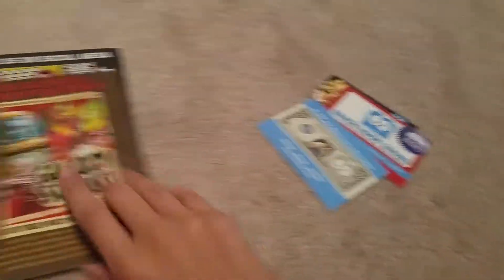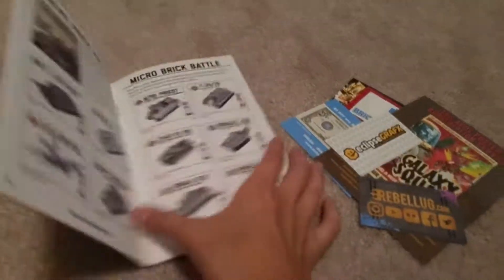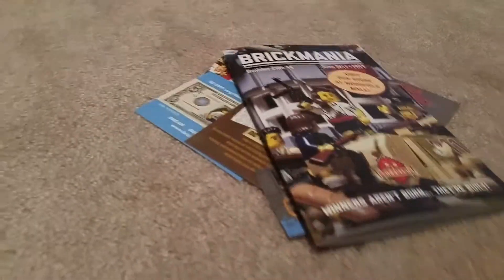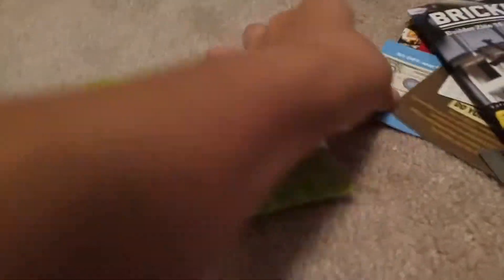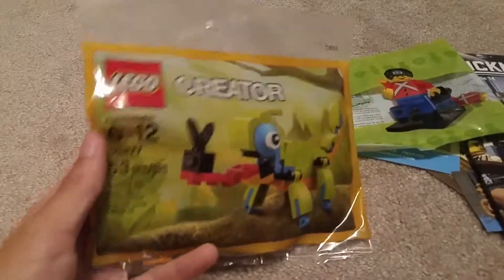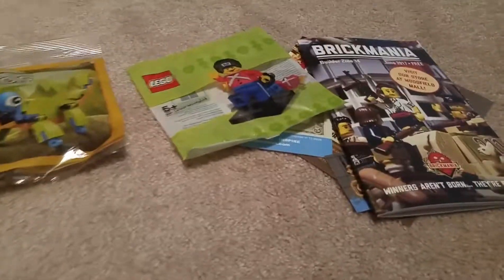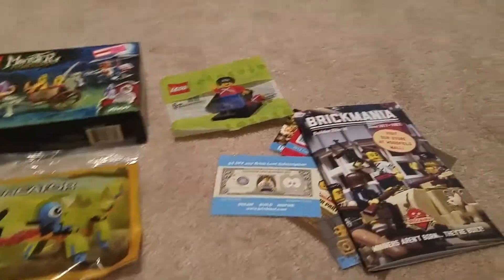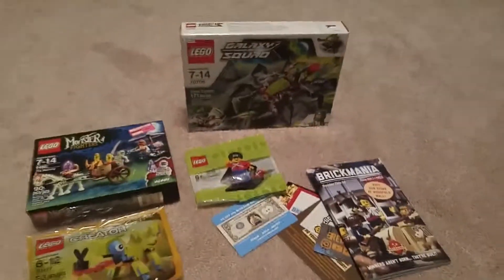Lego Brickworld Chicago Haul!